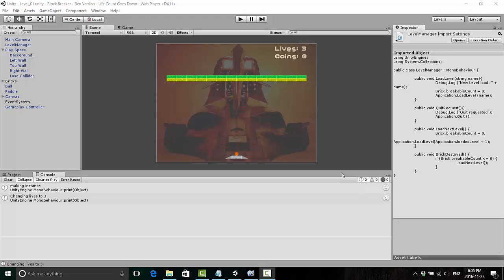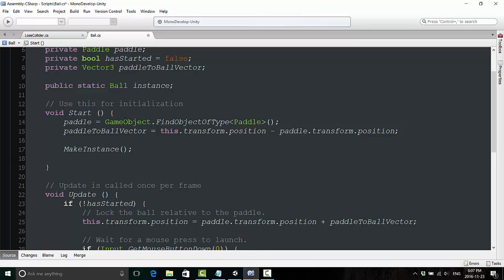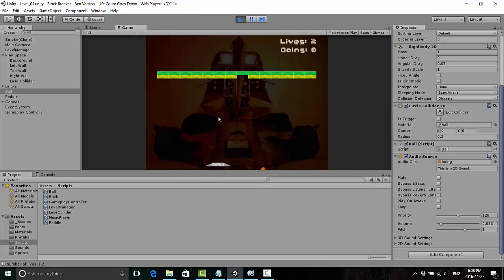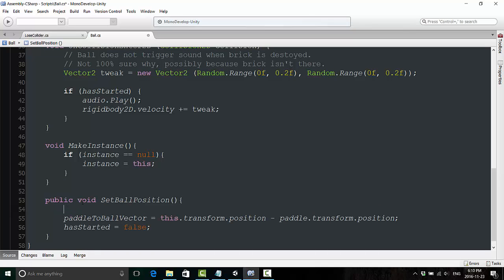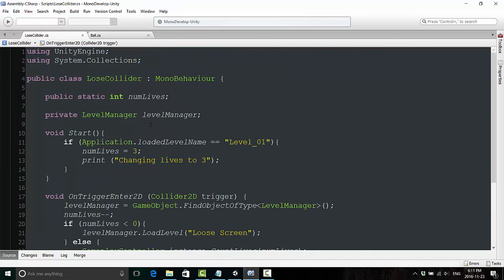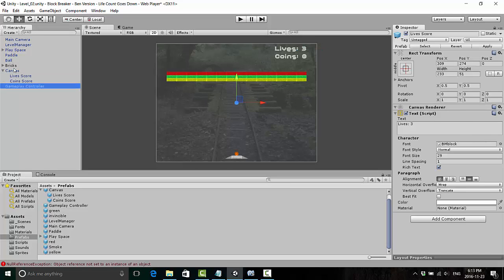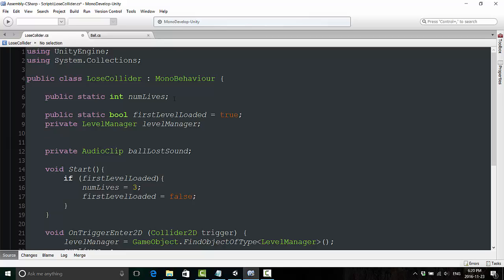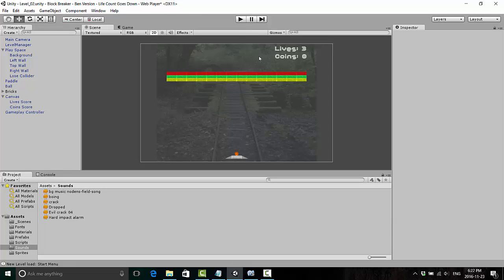Make a 2D Block Breaker Game | 03/08 - Respawning the Ball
In this video, we will complete our task of implementing an extra life system to the game by properly respawning the ball.